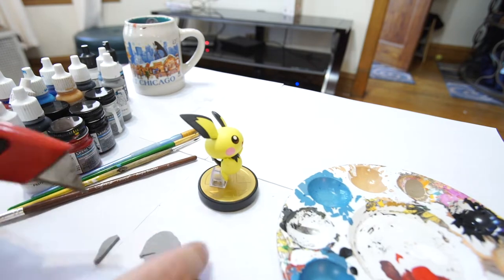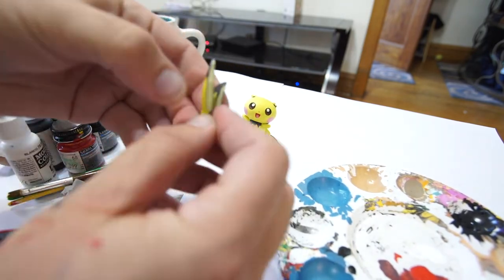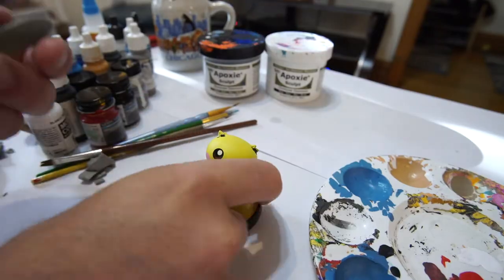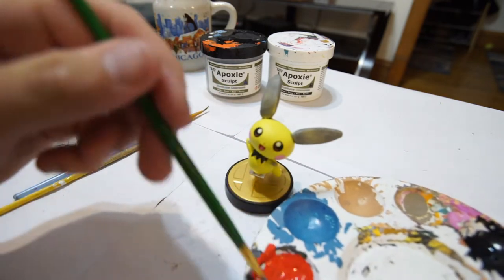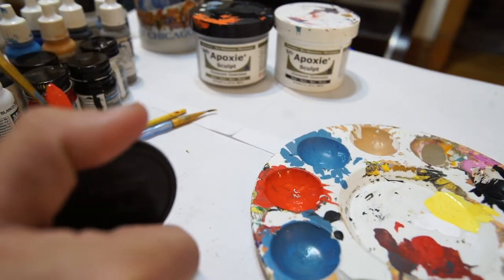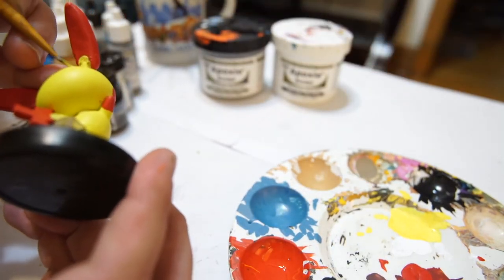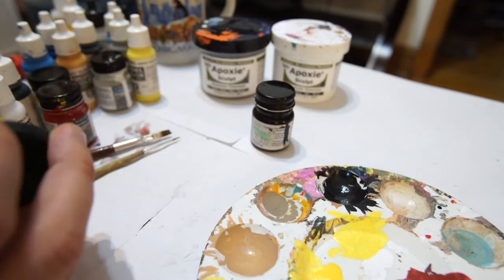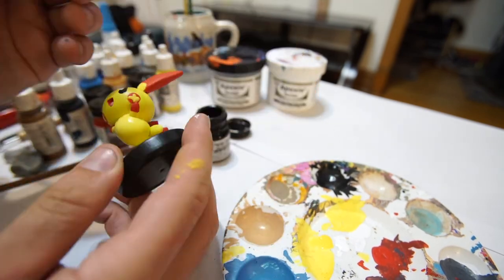Custom amiibo Speed Painting: Plusle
Today we bring you another custom amiibo speed painting - this time is Plusle made from a Pichu amiibo!! Watch all the way through for great DIY tips and tricks!!

Etsy.com/shop/thegamechangers
Social
Instagram.com/custom_amiibo
Twitter.com/custom_amiibo
Facebook.com/thegamechangers1
Links
Super Smash Bros Ultimate

Pichu amiibo
Nintendo Switch lite
Nintendo Switch